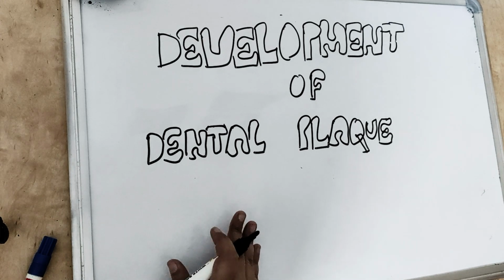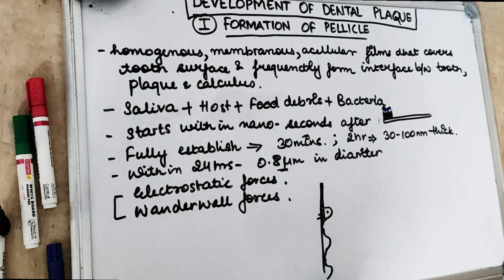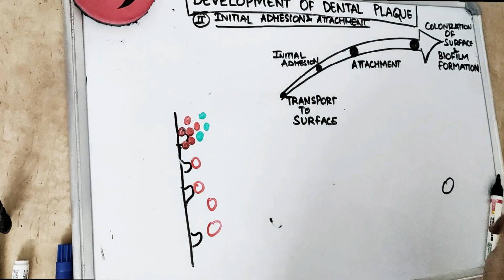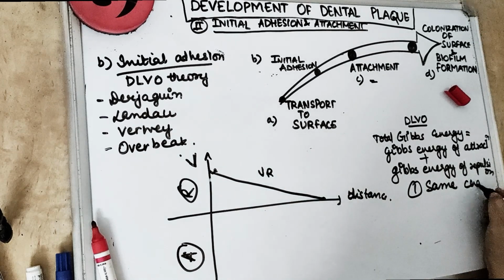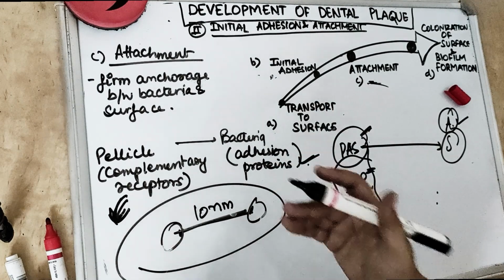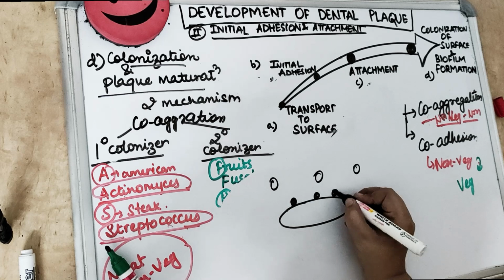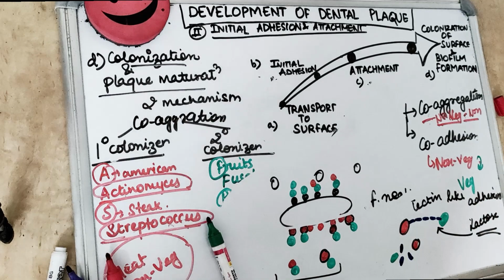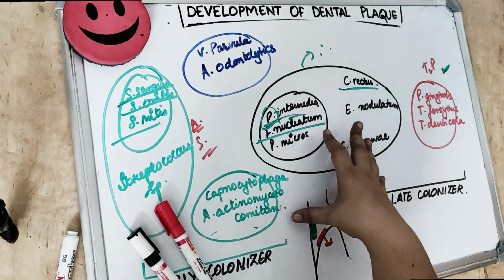formation of dental plaque biofilm (part-2) carranza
understand stages of dental plaque formation with the corona virus storytelling...dental plaque is formed 24 hours after tooth brushing.. dental plaque is growth and colonization of micro organism.
formation of dental plaque
this video includes
formation of dental plaque biofilm
watch the periodontology lectures to understand the concepts of periodontics with dr. sangeeta poriya @dental pathshala
all our periodontology lectures videos are from periodontology carranza textbook  and few articles and reference textbooks..

drop the periodontology topic you find difficult to understand in the comment section below